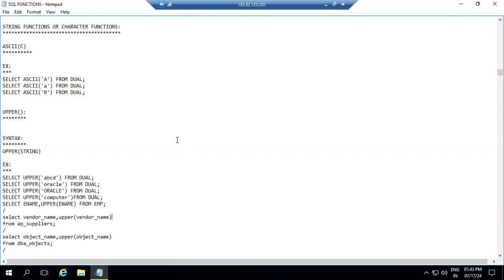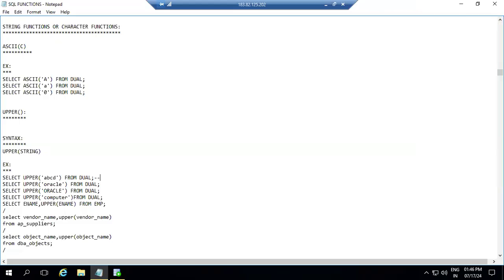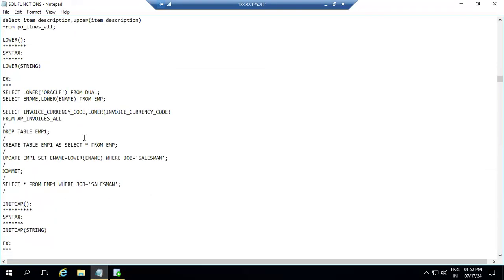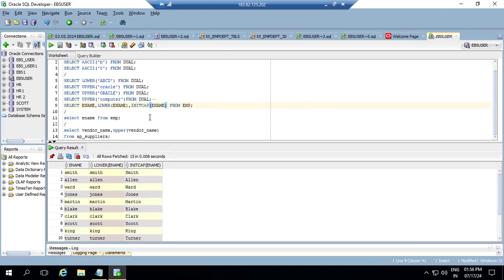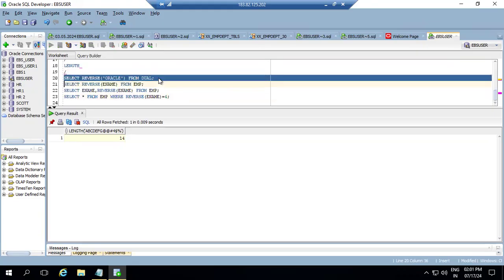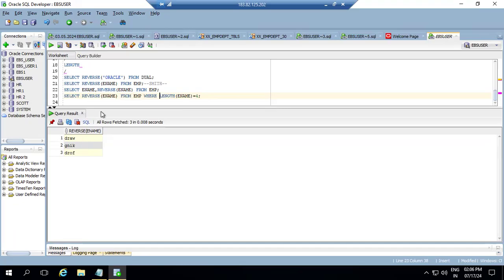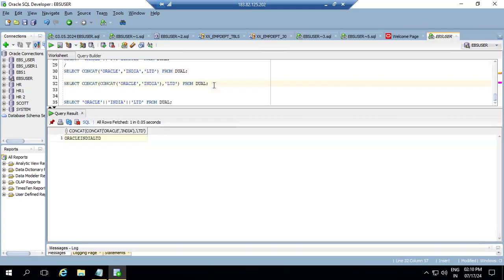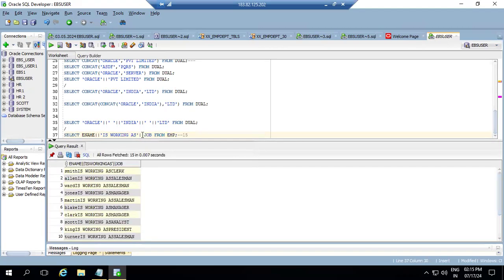ORACLE PL-SQL DEVELOPER